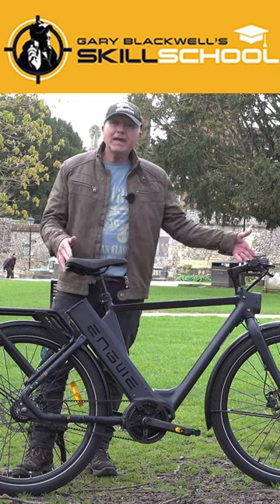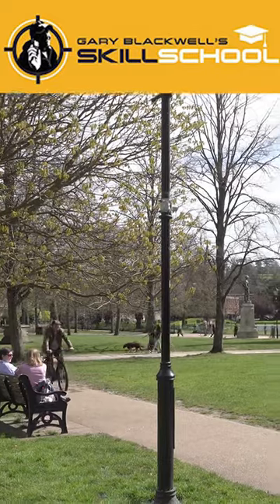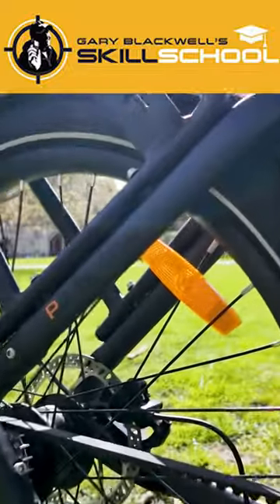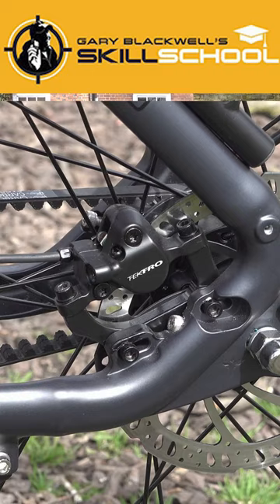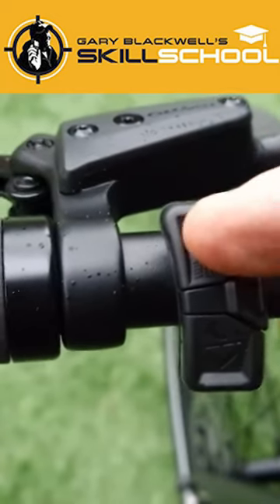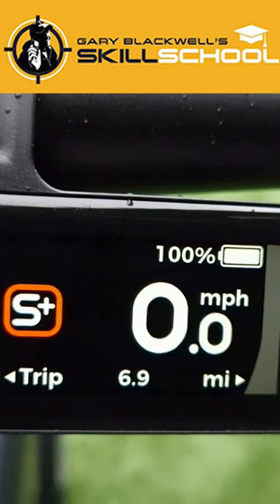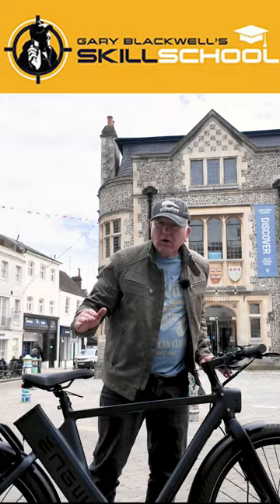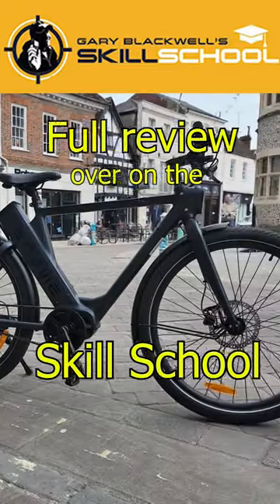Engwe P275 e bike test in Winchester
The latest e bike from Engwe - 3 speed automatic transmission with a belt drive - let's put it to the test.